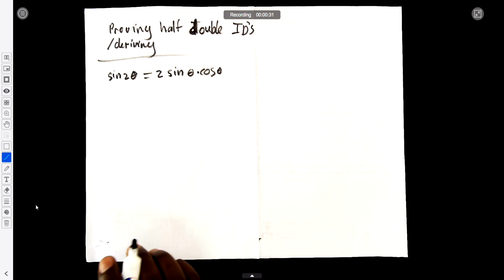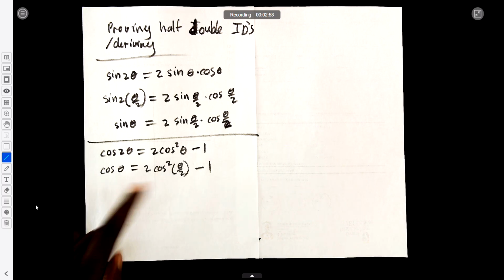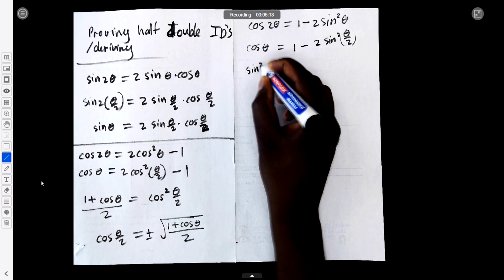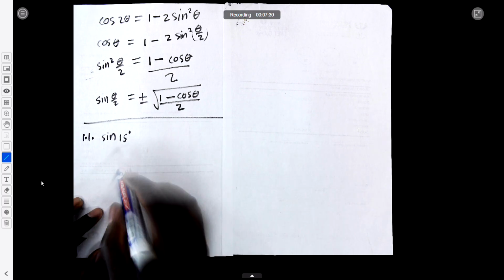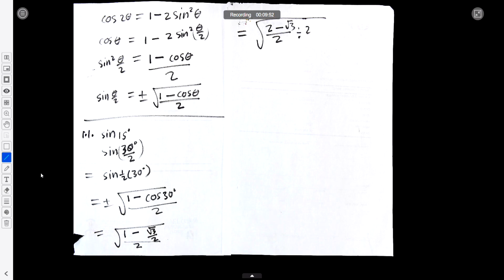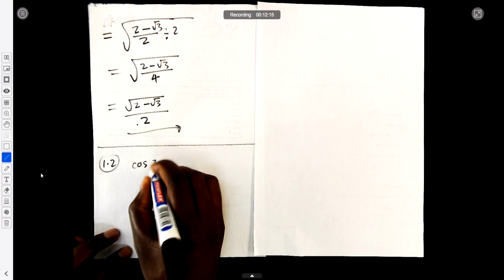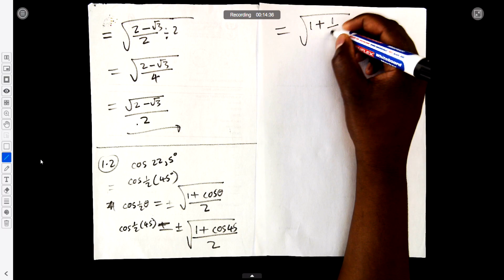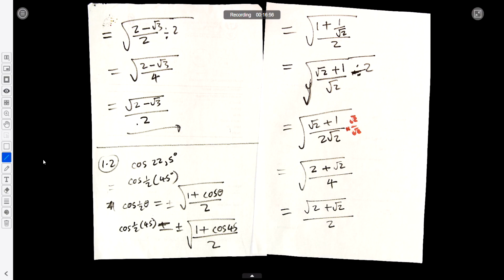Lesson 3.6: Proving Half-Angle Identities | N4 Mathematics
In this lesson, we focus on proving half-angle identities in trigonometry. Learners are guided through step-by-step proofs using known trigonometric identities, algebraic manipulation, and logical reasoning, as required in N4 Mathematics.